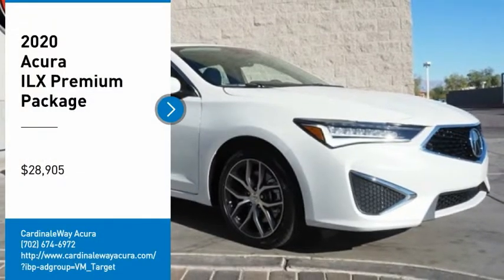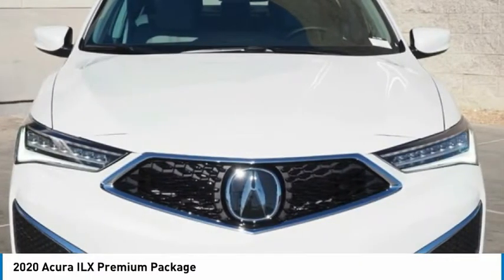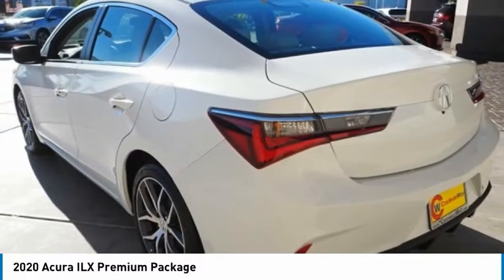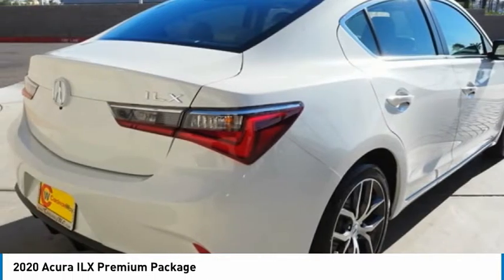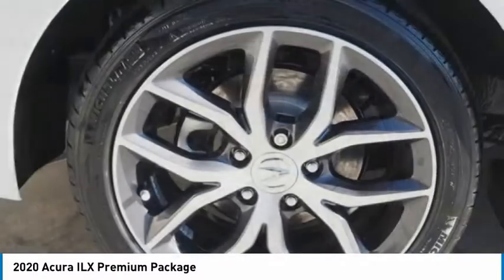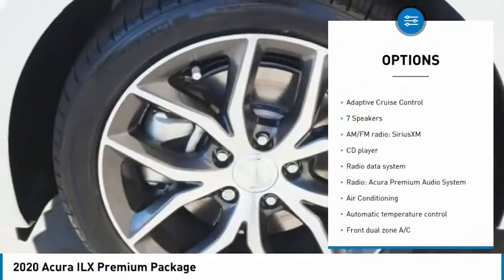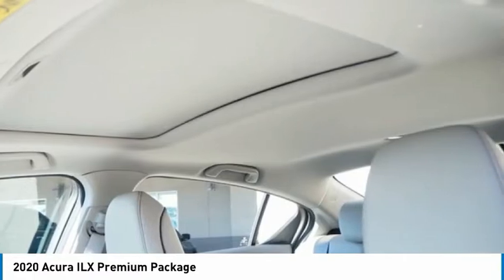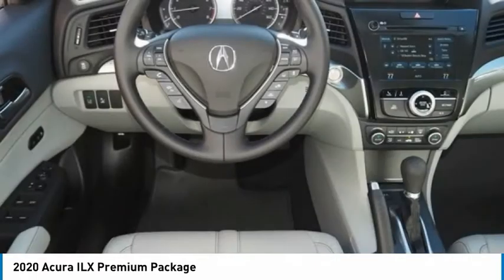2020 Acura ILX Premium Package FOR SALE in Las Vegas, NV AL756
Stop in today for a test drive of this N 2020 Acura ILX

CardinaleWay Acura
7000 West Sahara Ave

Want us to come to you? No problem! In case we missed a picture or a detail you would like to see of this 2020 ILX, we are happy to send you A PERSONAL VIDEO walking around the vehicle focusing on the closest details that are important to you. We can send it directly to you via text or email. We look forward to hearing from you!  Recent Arrival!  Blind Spot Technology - Never Worry When Changing Lanes Again!!